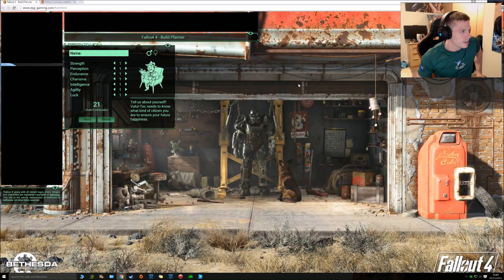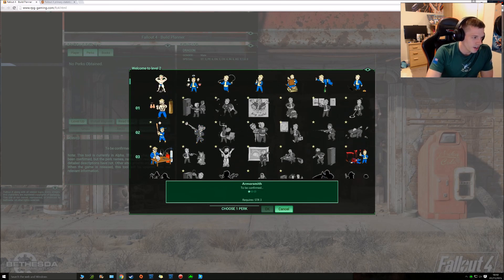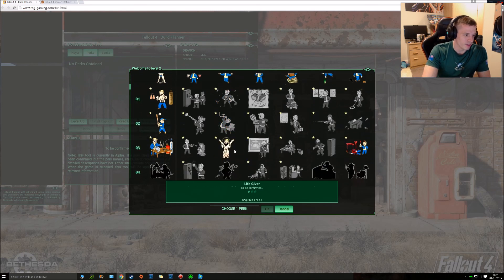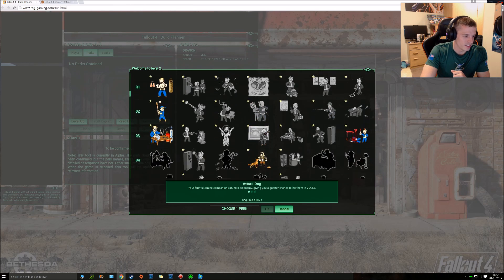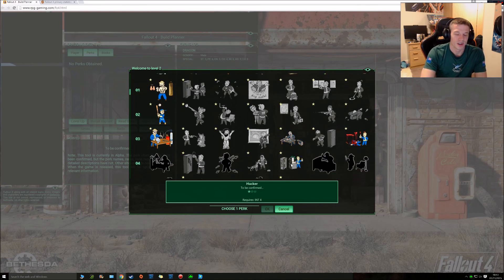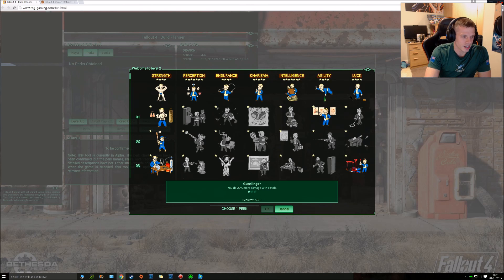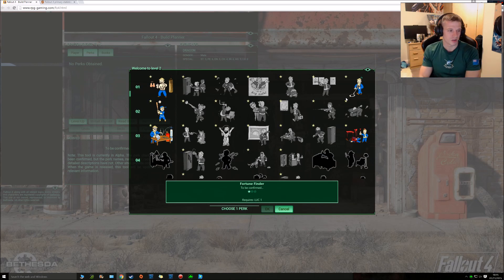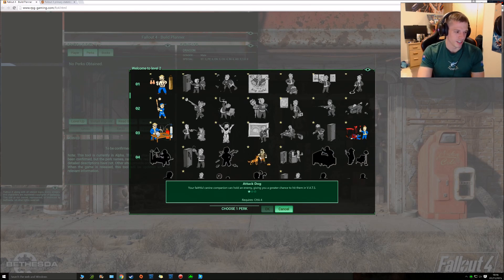FALLOUT 4: My perfect starter build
this is my all round really efficient stat start